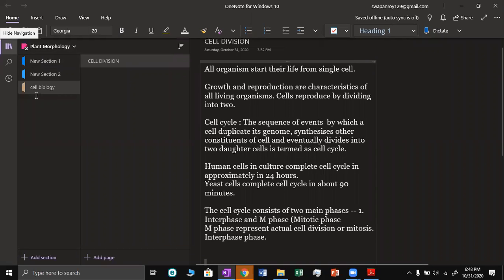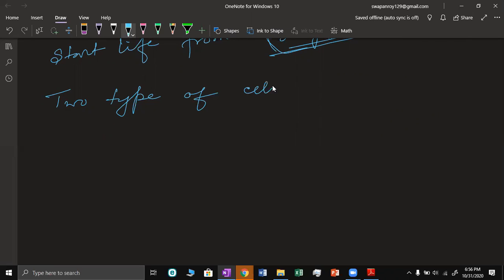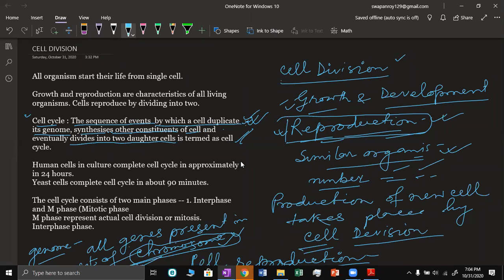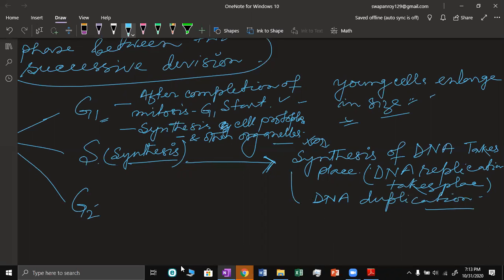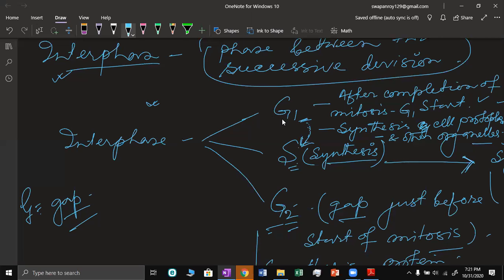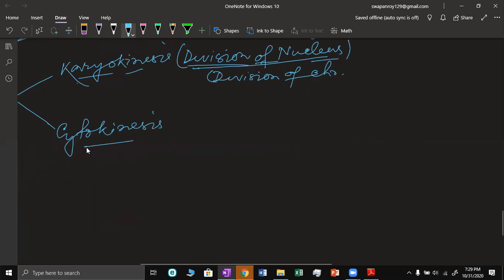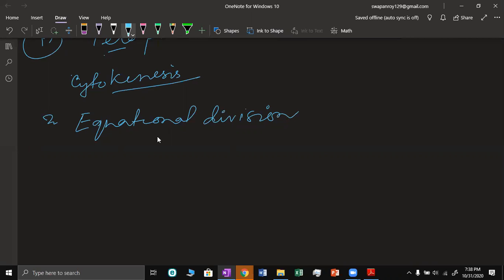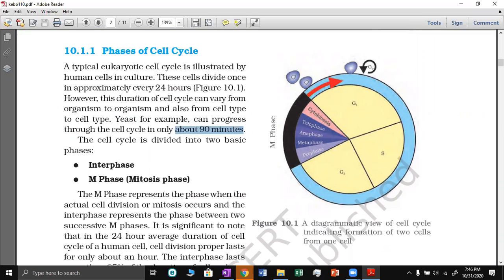XI- BOTANY CLASS- 12